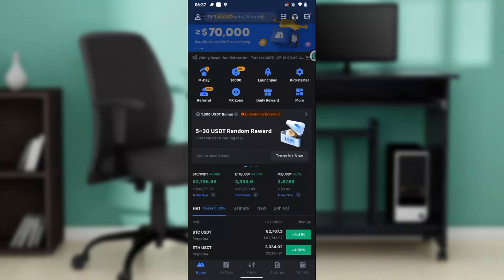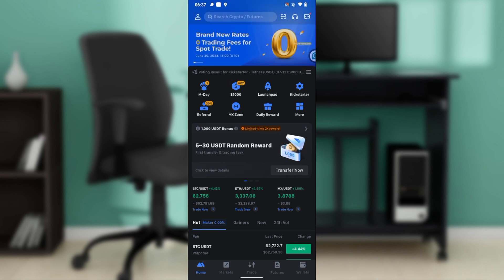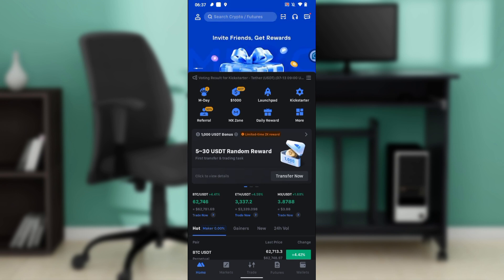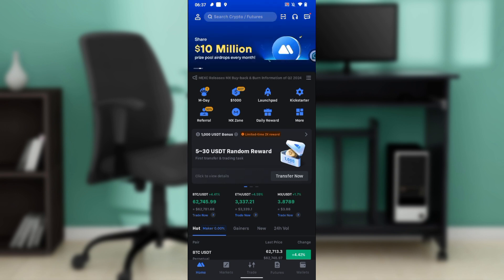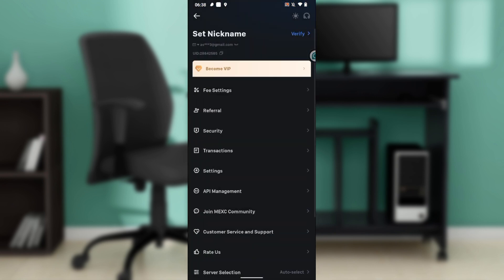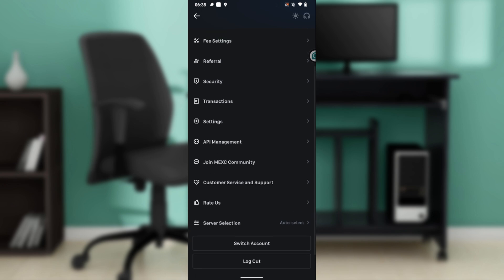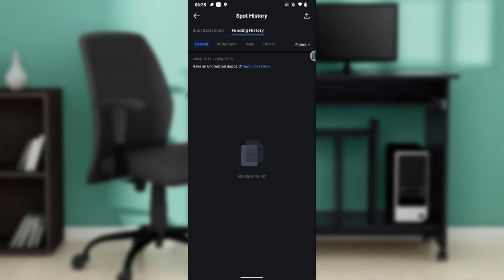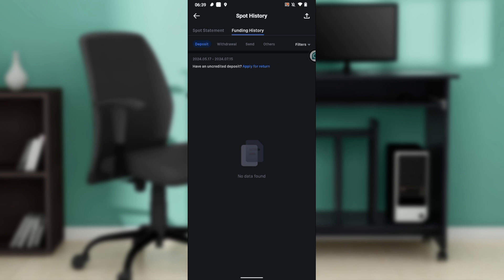How To Check Transaction History On MEXC Global (Quick Tutorial)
In this video I will show you How To Check Transaction History On MEXC Global. It would be good if you watch the video until the end so that you don't miss important steps.